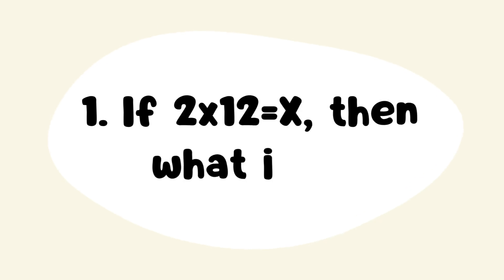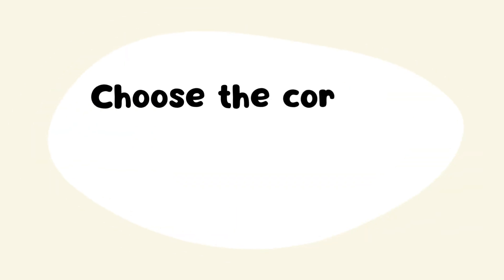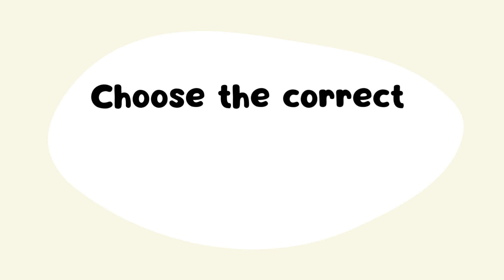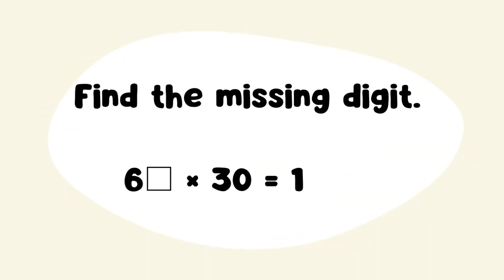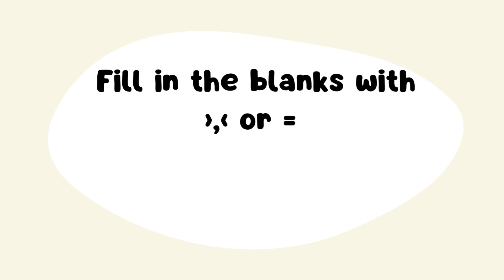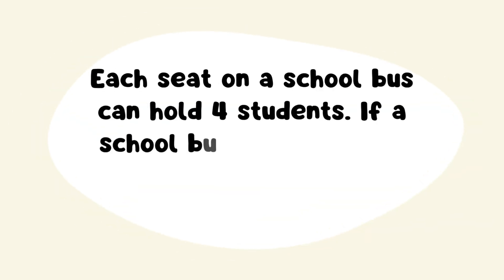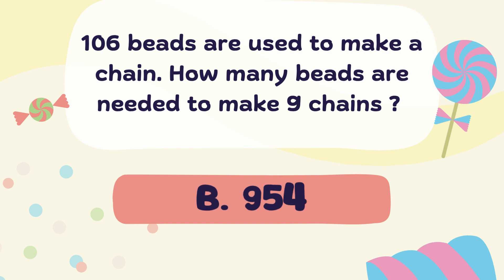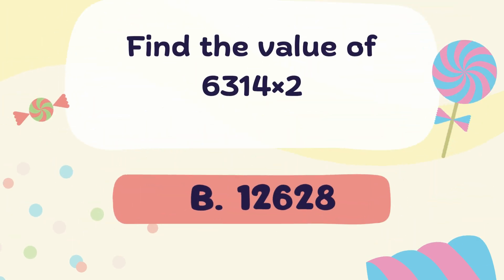Multiplication Quiz | Maths Quiz for Class 4 | Mental Maths Quiz for Kids | Maths Test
This video is all about multiplication quiz
maths quiz for class 4
maths quiz
maths quiz for kids
mental maths quiz for kids
multiplication questions
general knowledge quiz,mathematics,multiplication,

The syllabus is according to 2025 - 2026, which means this is the latest syllabus. After watching this video, you will get complete clarity of what to teach to class 4 kids.